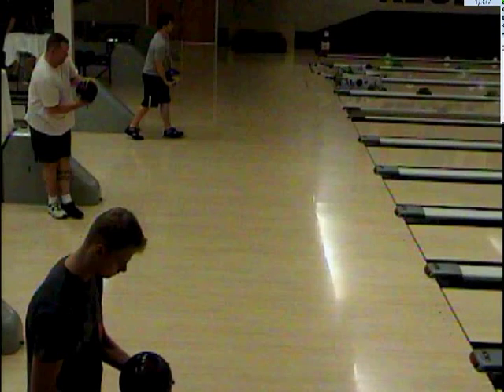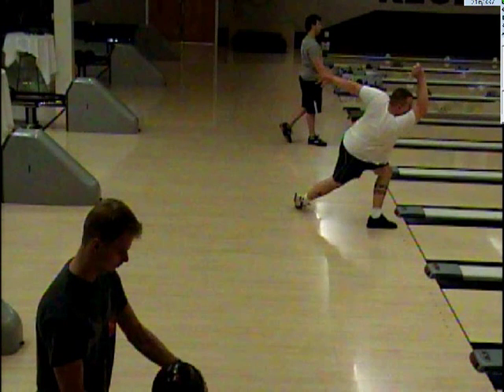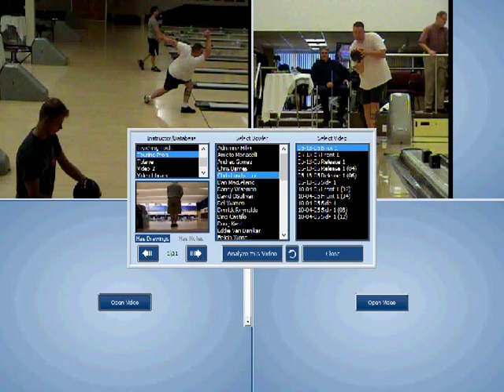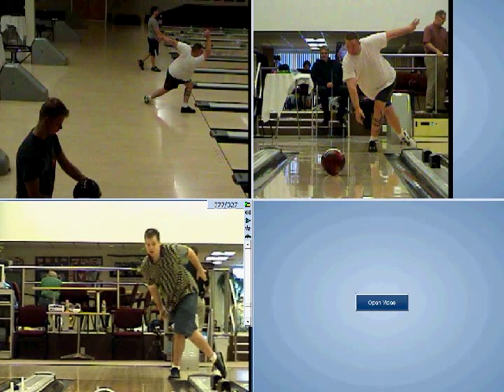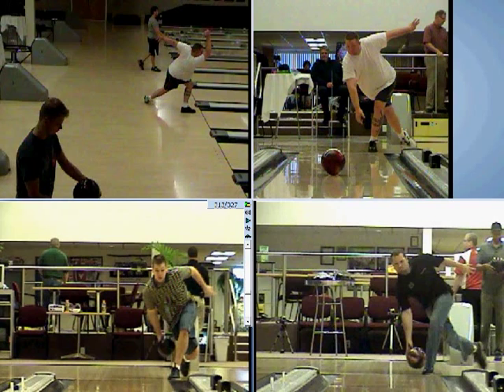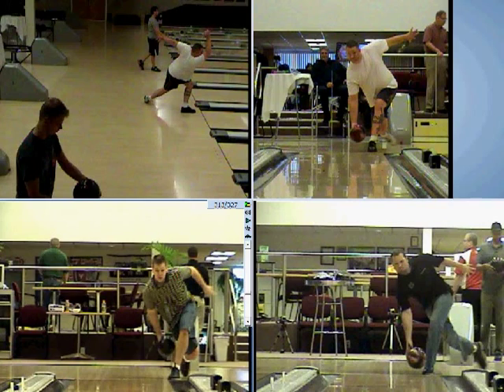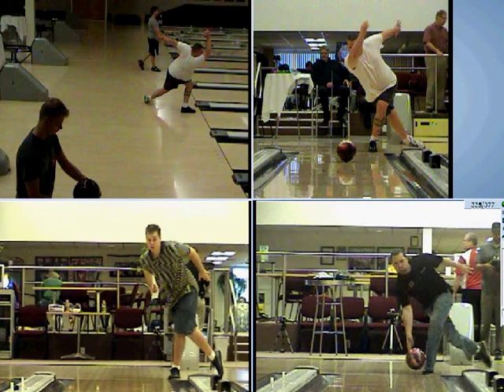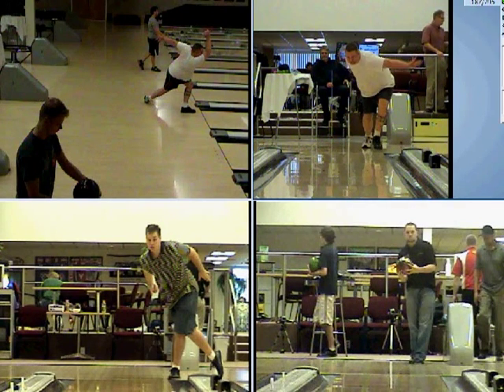Ted doing what he does best!!!!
This is the video of me at the Kegel Training Center on 6/11/2014